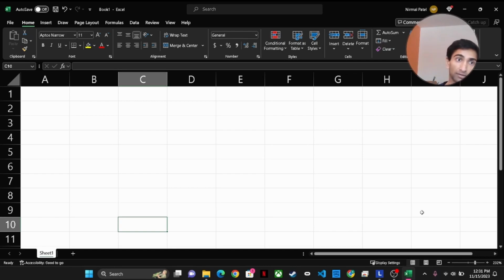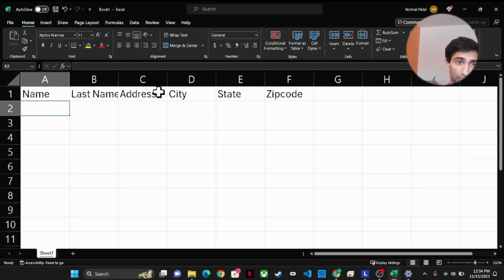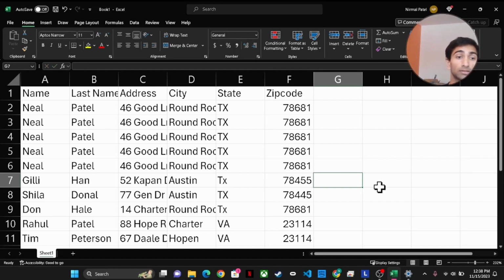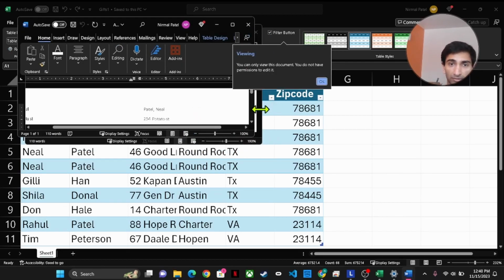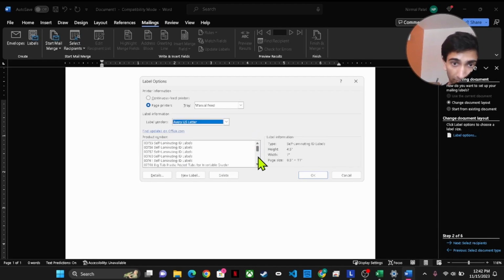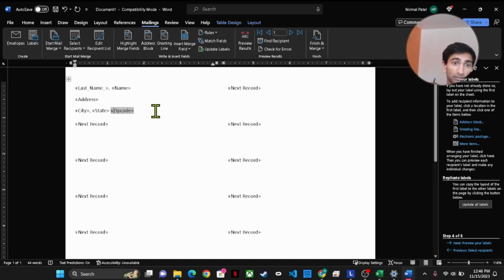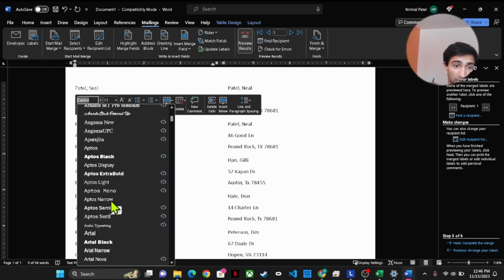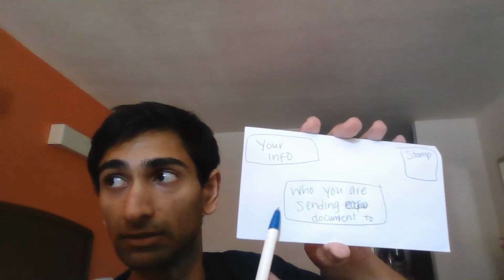Address Stickers -just in time for Thanksgiving and Christmas Cards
Today we will create mailing stickers, which will save you time and make the cards giving process easy and fun.

1. Open excel- create columns with name, last name, address, city, state, and zipcode
2. Highlight the data and create a table
3. Save the excel workbook
4. Open Microsoft Word, click the Mailing tab
5. Select the Step by Step method
6. Open the Excel file and import the data
7.  Keep following the steps for the Mail Merge process
8. Adjust the labels as you like
9. Print the labels on a sticker paper or on a blank white paper then use packaging tape to stick then on your box/envelope.